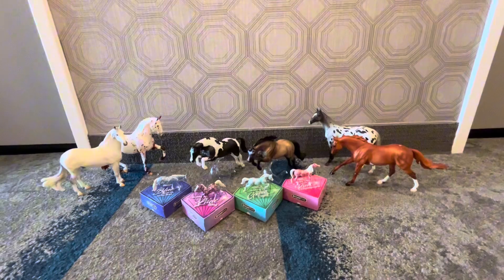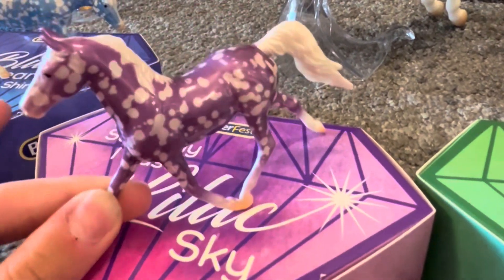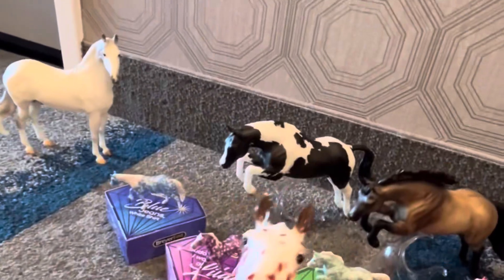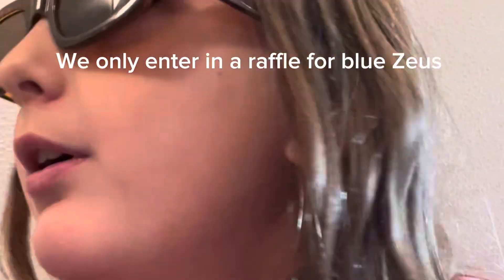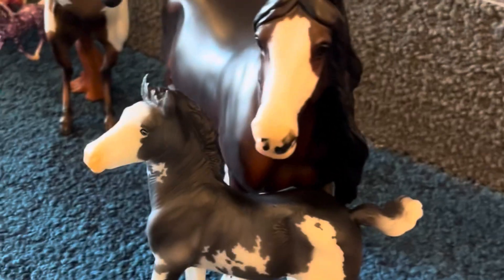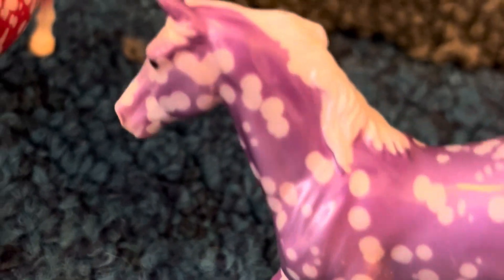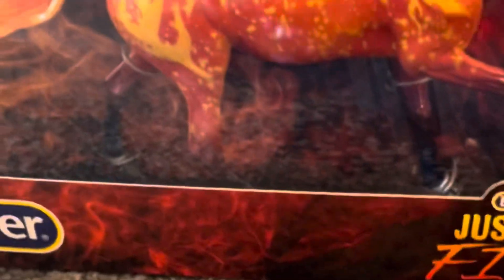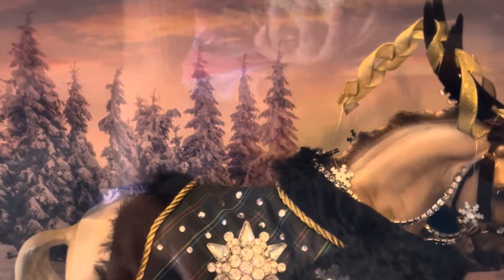Breyer fest 2024 haul!